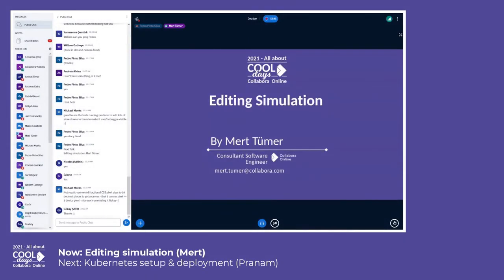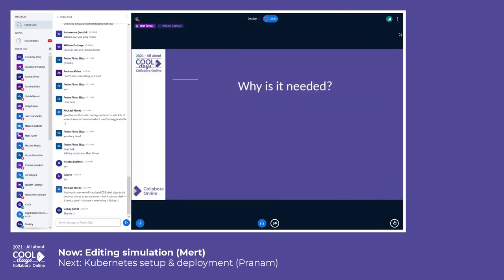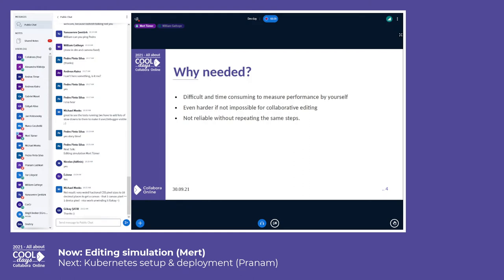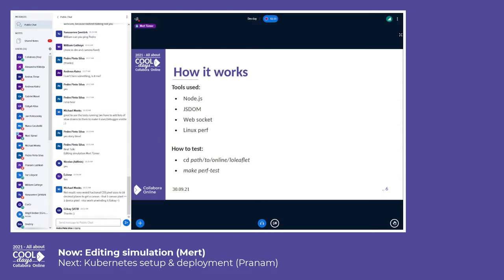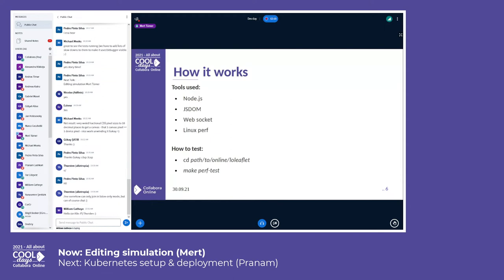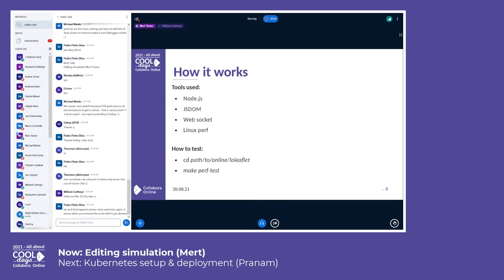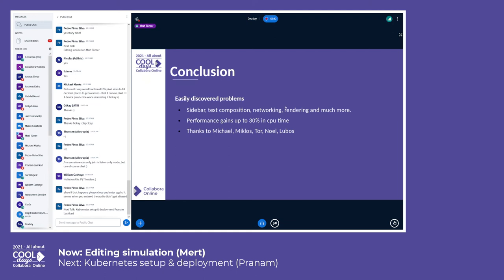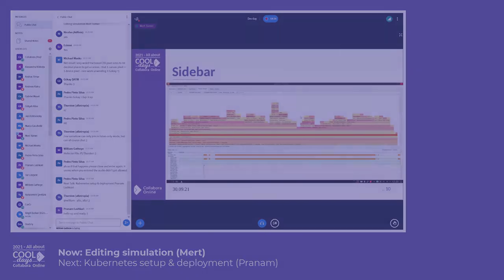Editing simulation - COOL Days 2021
Editing simulation by Mert Tumer at COOL Days 2021 (Developer Day), September 30th, 2021